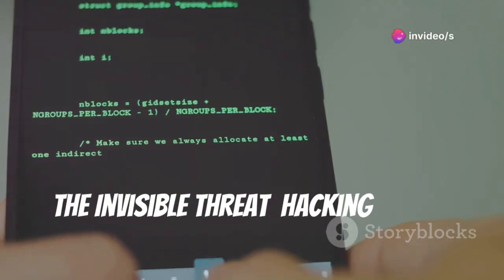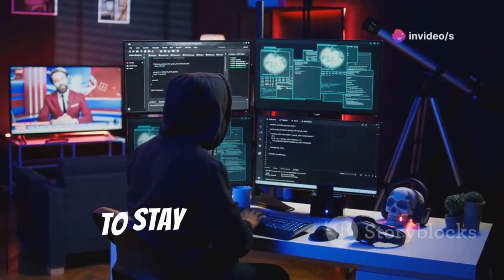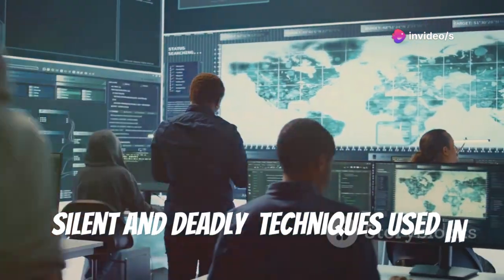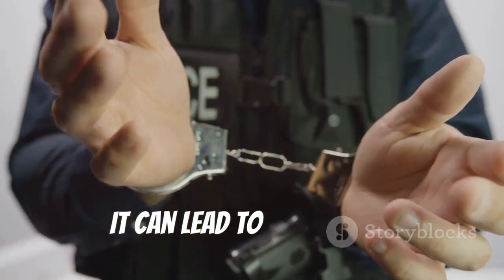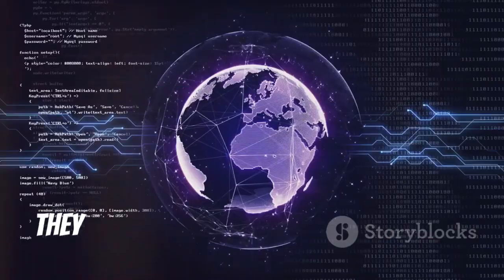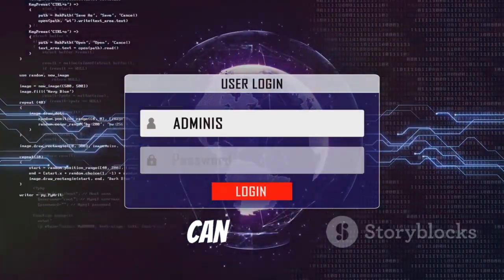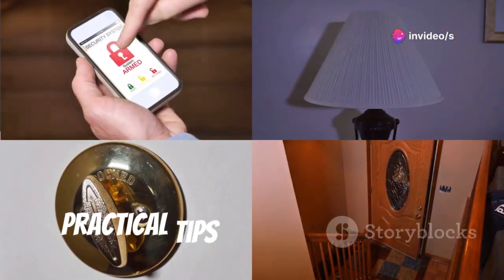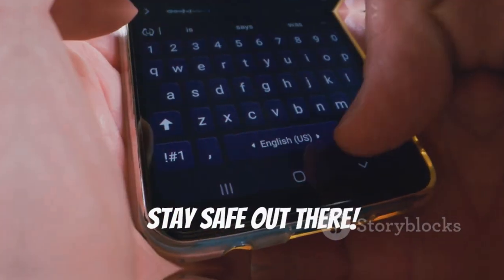How To Hack A Phone Without Touching It ( SS7 Attack)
Discover the hidden world of remote phone hacking and learn how attackers can access your personal information without ever touching your device. We dive into the complexities of cybercrime, exploring how it has evolved from a niche activity to a sophisticated, billion-dollar industry. Understand the techniques hackers use, such as social engineering, malware, and phishing, and why it’s crucial for everyone to be informed about these threats. Learn about the vulnerabilities in the SS7 network, the impact of malware, and the importance of ethical hacking. Stay safe with tips on maintaining cybersecurity and protecting your devices.

OUTLINE:
00:00:00 Hacking Phones Remotely
00:01:09 From Simple Tricks to Sophisticated Attacks
00:02:07 Why Understanding Cyber Threats Matters
00:03:02 Techniques Used in Remote Phone Hacking
00:04:15 A Warning Against Misuse
00:04:46 Software and Hardware Vulnerabilities
00:05:51 The Trifecta of Digital Deception
00:07:00 A Critical Backbone with Glaring Weaknesses
00:08:09 Intercepting Calls, Tracking Locations, and More
00:09:21 Practical Tips for Phone Security
00:09:52 The Importance of Cybersecurity Awareness

1.
2.
3.
4.
5.
6.
7.
8.
9.
10.
11.
12.
13.
14.
15.

1. SS7 attack
2. Phone hacking
3. Cybersecurity
4. Hacking tutorial
5. Mobile security
6. SS7 vulnerability
7. Telecom security
8. Network hacking
9. Ethical hacking
10. Mobile phone hack
11. Hacking techniques
12. Telecom hacking
13. Network security
14. Phone security

1.
2.
3.
4.
5.
6.
7.
8.
9.
10.
11.
12.
13.
14.